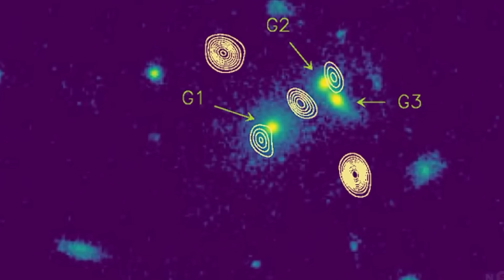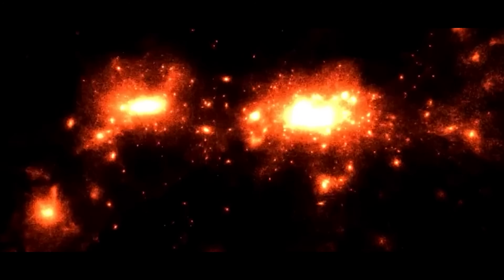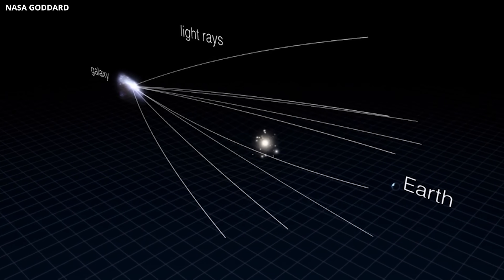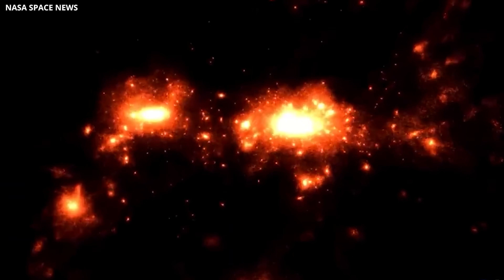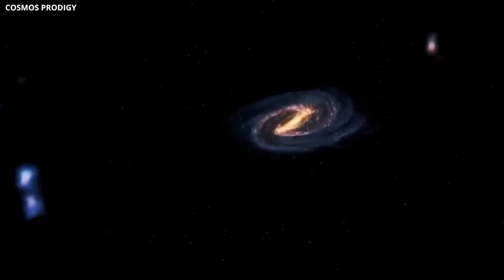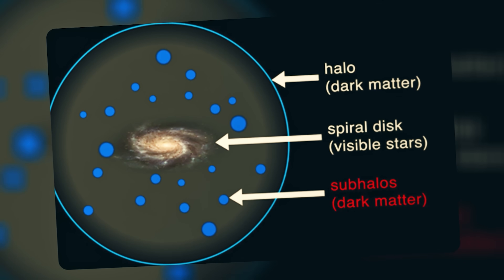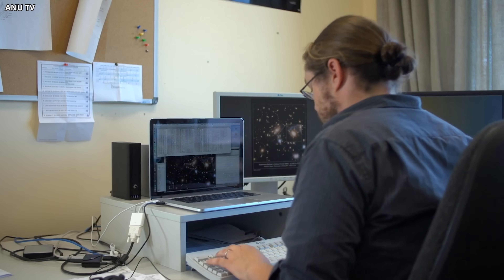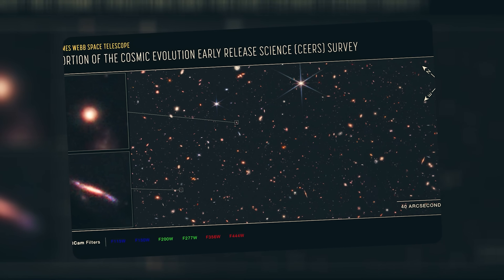5th Image in the Sky? Astronomers Find What Einstein Didn’t Predict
5th Image in the Sky? Astronomers Find What Einstein Didn’t Predict

Astronomers have just detected something that even Einstein’s theory of relativity didn’t predict — a mysterious fifth image created by the gravitational lensing of a distant galaxy. Einstein’s equations anticipated four mirror images of light around a massive cosmic object, but this discovery breaks the rulebook. Using advanced telescopes and deep-sky imaging, researchers have spotted an extra point of light that shouldn’t exist, hinting at new physics beyond our current understanding.

Could this be a sign of dark matter behaving in unexpected ways? Or evidence that space-time itself bends differently under extreme gravity? Scientists are racing to confirm the anomaly, which could rewrite how we see gravitational lensing — one of the most stunning visual proofs of Einstein’s genius.